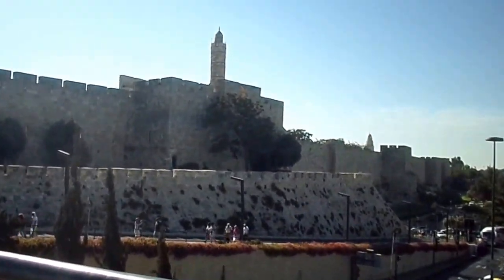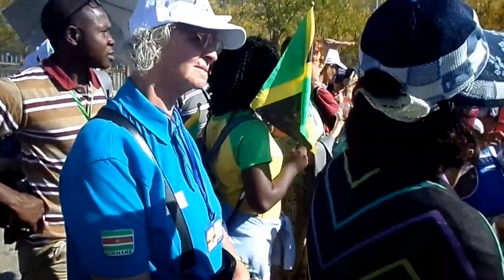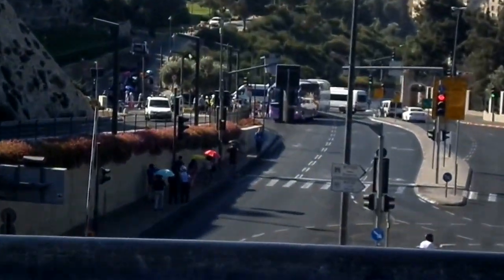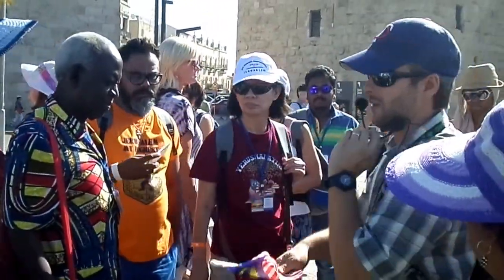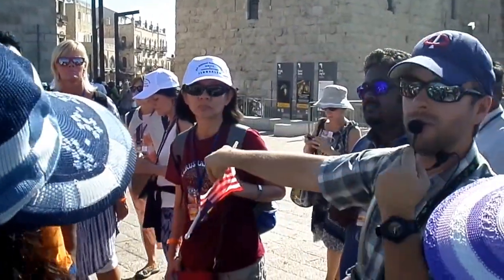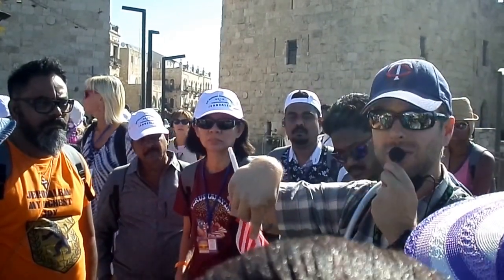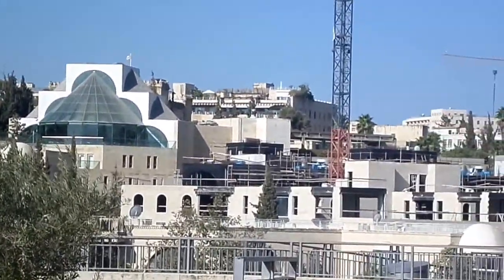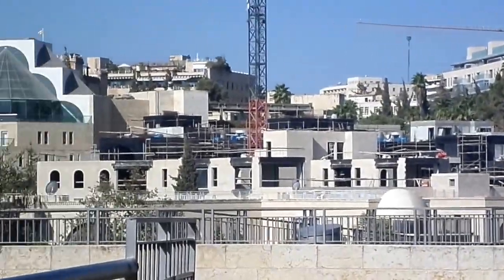Short History of Jerusalem